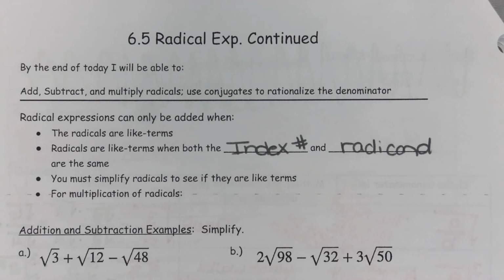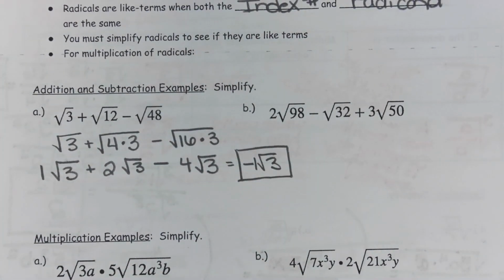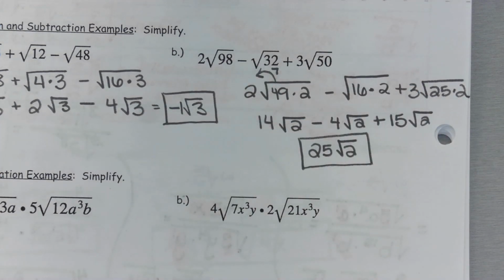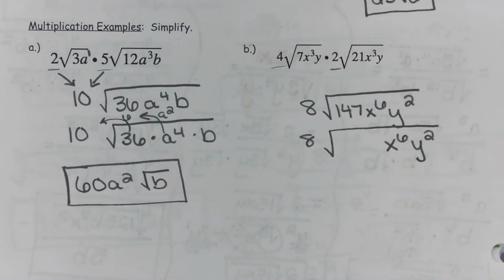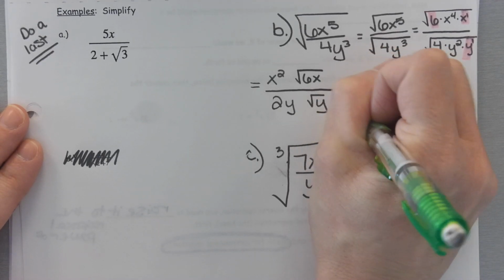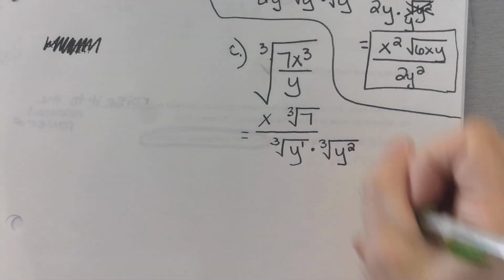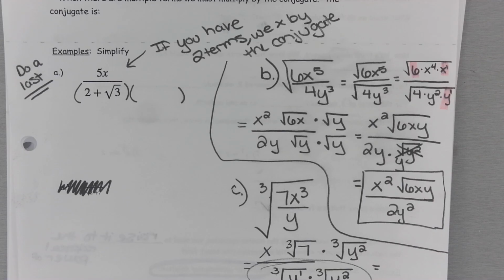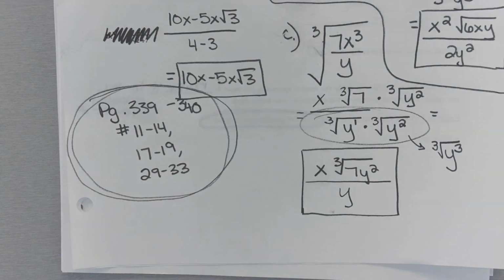6.4 Notes Day #2